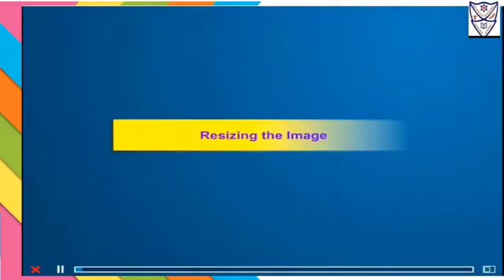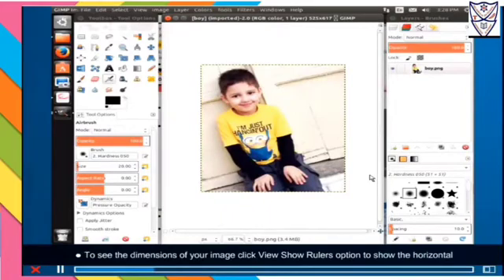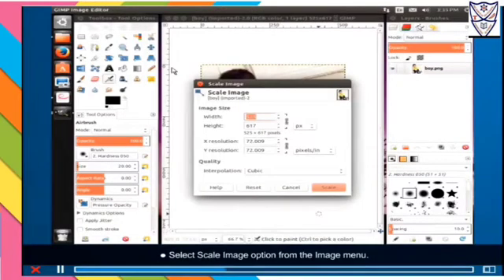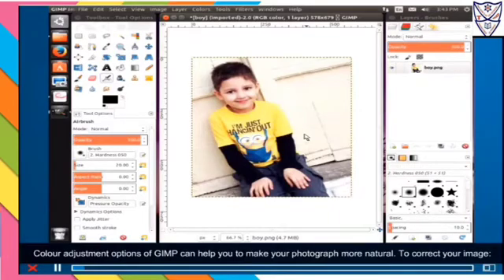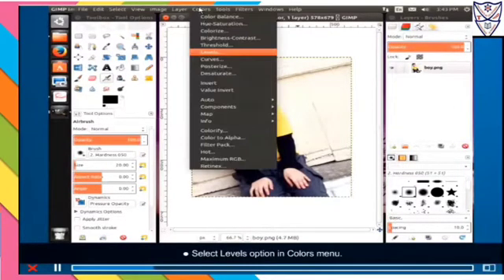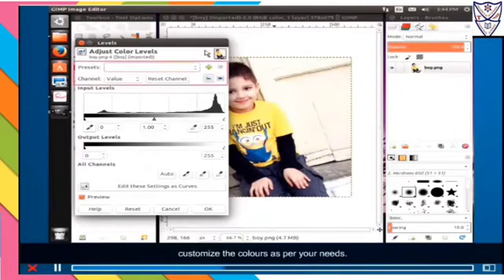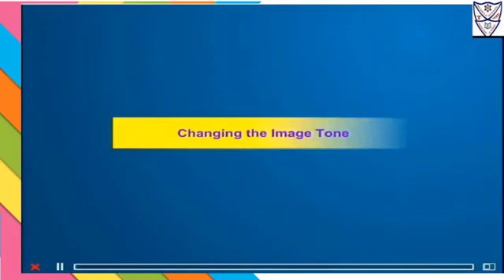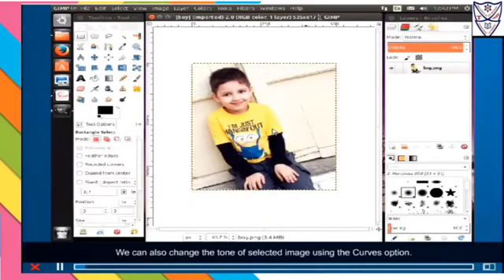Ch-9-More with GIMP(Std-7)(Sub-Computer)